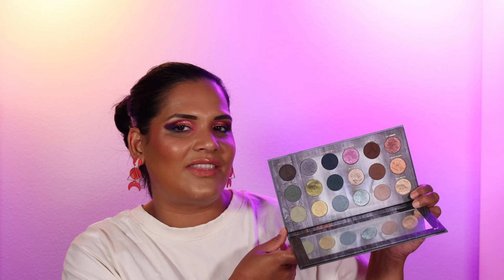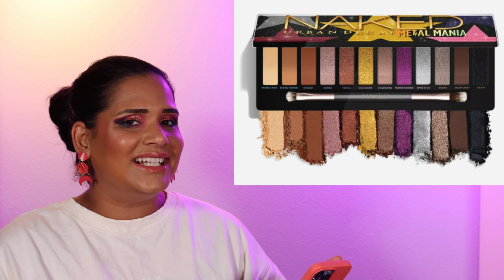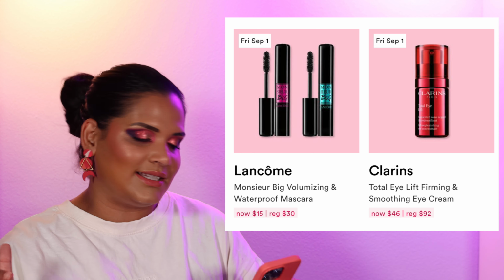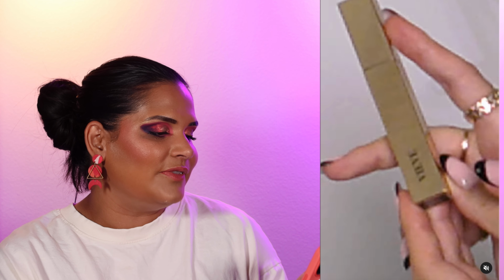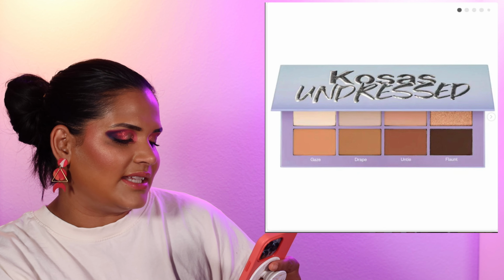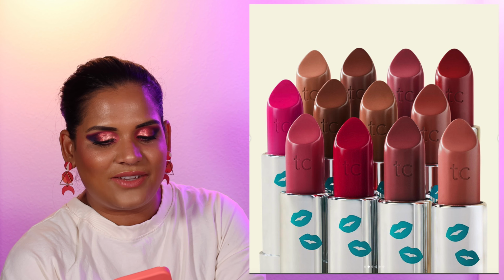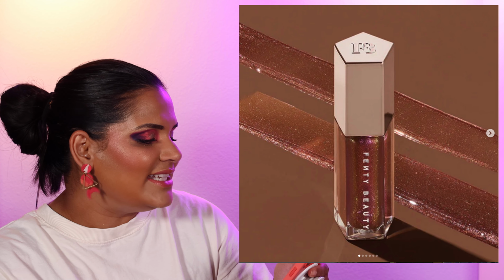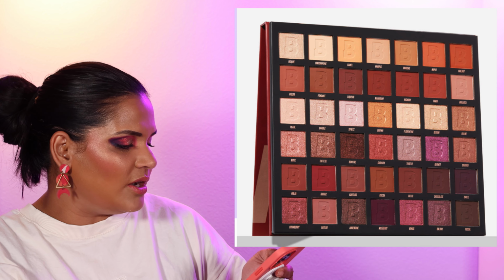New Makeup Releases - Ulta 21 Days, Lots of Spooky Season👻 & Holiday Releases🎄 E.29 | Karen Harris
Today's video is all about newmakeupreleases we are gonna chat about all the new makeup

Mascara -
Earrings - gifted
screaming goat

Glamlite - KHMAKEUP
Glaminatrix - KHMAKEUP
Adept - KHMAKEUP
SugarDrizzle - KHMAKEUP
it'sBel - KARENHARRIS
Alter Ego - KAREN10
OFRA -  KHMAKEUP

Shade reference ?